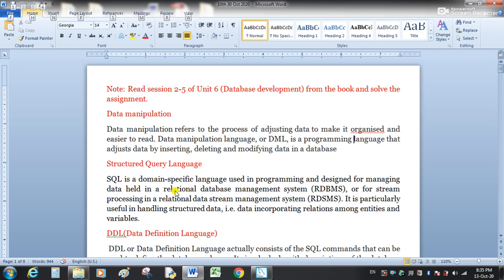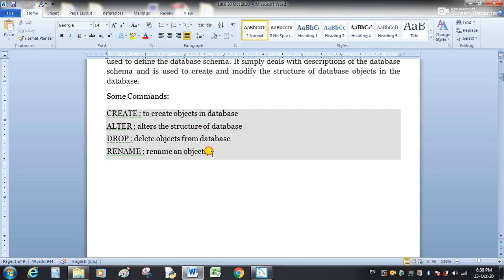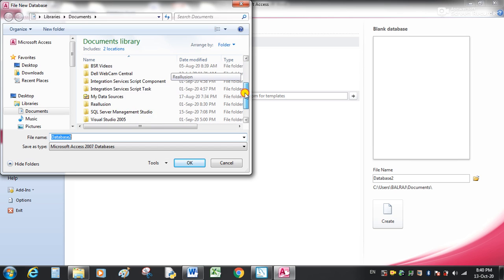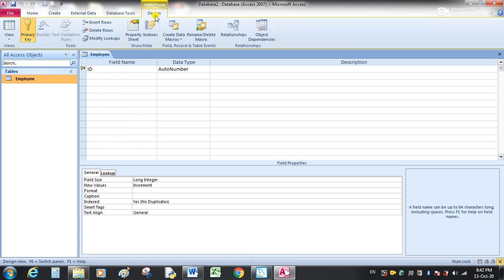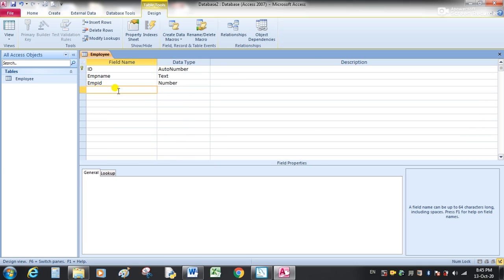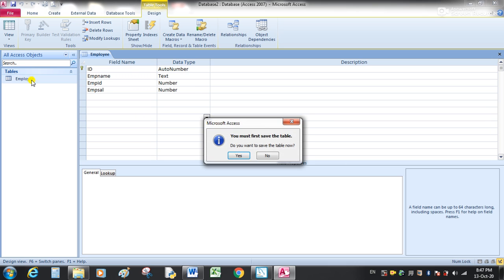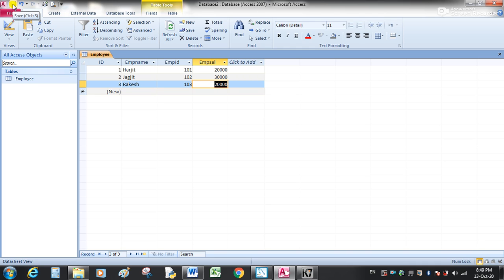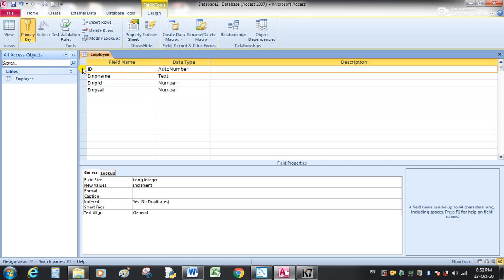Creating Databse table in Access 2010